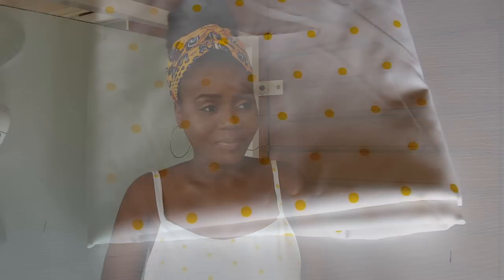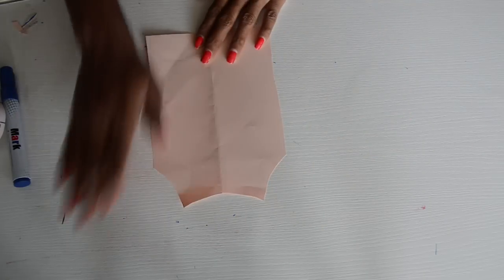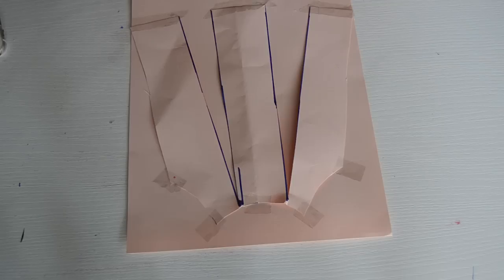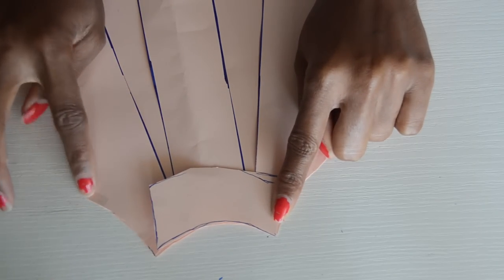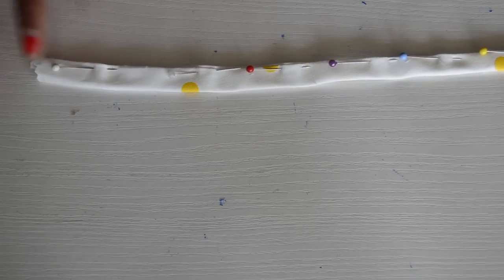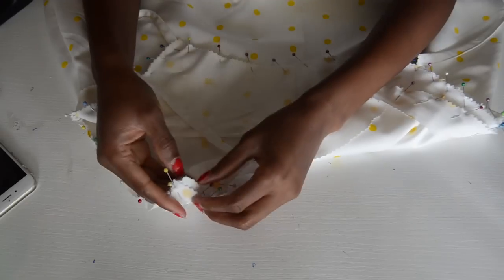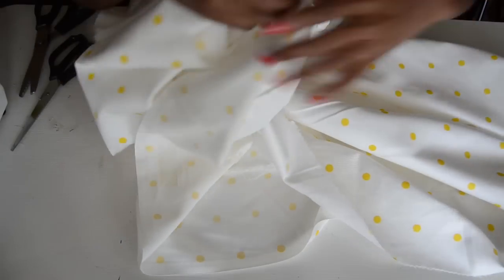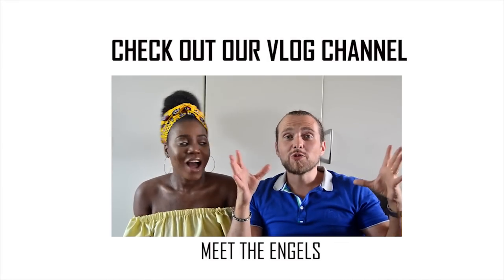How To Make A Maxi Dress I Beginner Sewing I Easy Sewing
Hi My Sew Fam,

This week diy is this super easy and trendy Maxi dress. I will show you how to make this maxi dres. It is super easy and very beginner friendly.